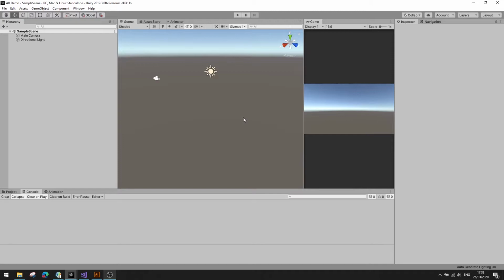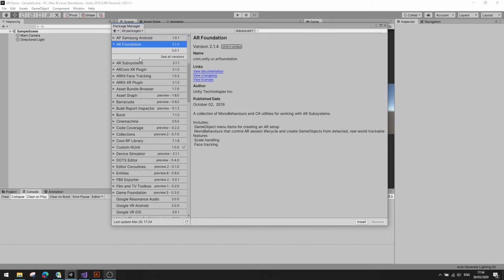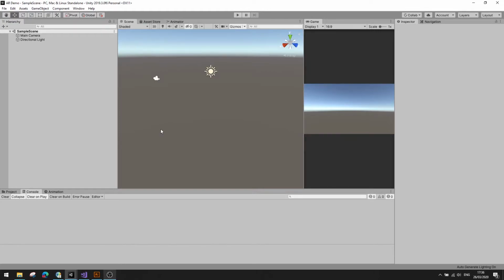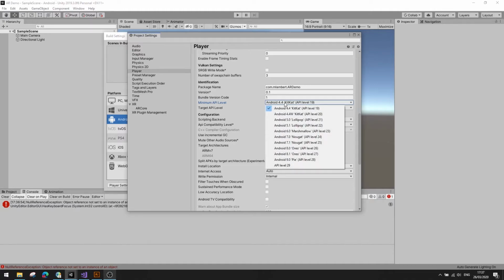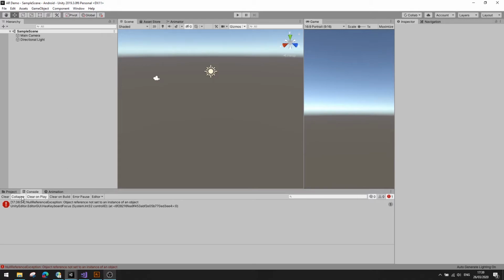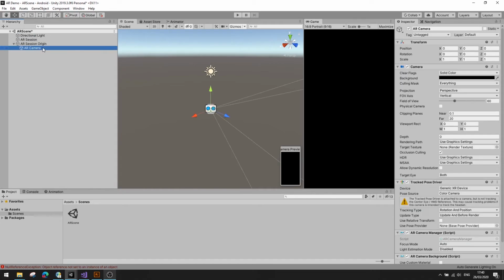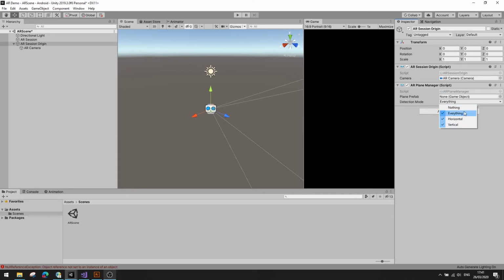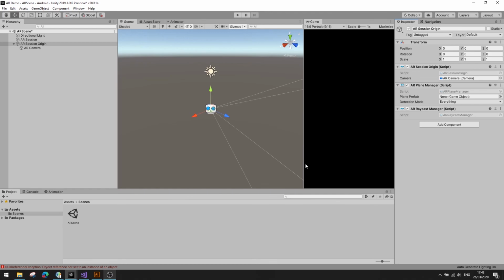01. AR Project Set-Up